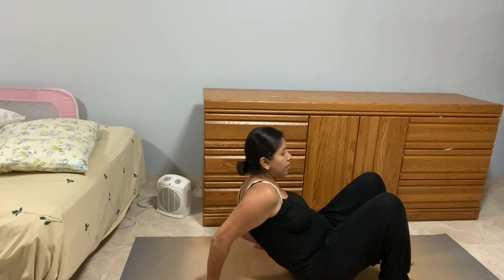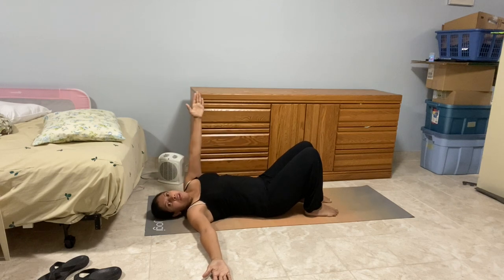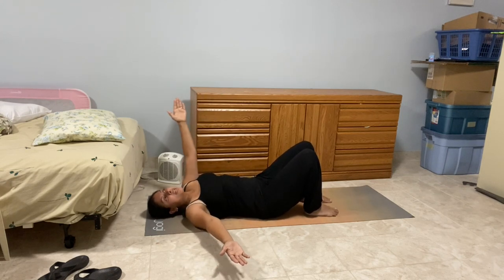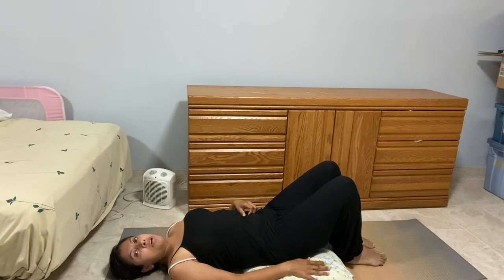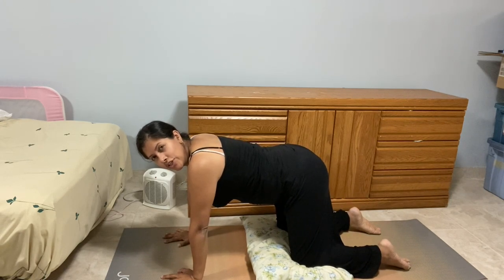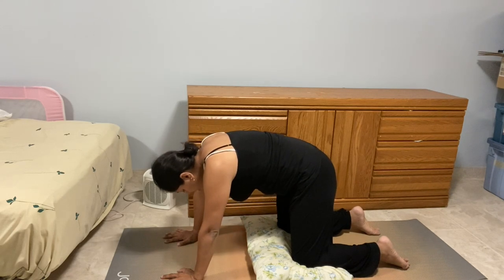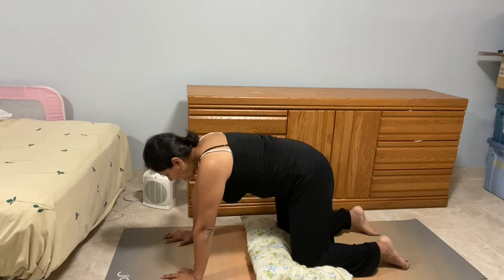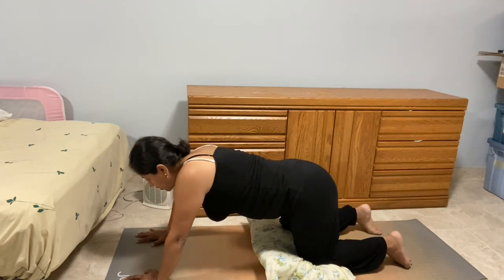Week 1 - Postpartum Exercises for a Better Recovery | The Belly & Beyond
Want to know more about essential oils? Or simply want to achieve your wellness goals and live your best life. You are at the right channel, together let’s unveil the secrets of nature's remedies with our DoTERRA essential oils! Let us dive into the world of aromatic bliss as we explore the therapeutic benefits and practical uses of these potent extracts.

🌿Are you ready to Join doTERRA?
Confirm enroller ID is 1254935 to get access to ALL the resources and education!

Thank you for considering the gift of self-discovery and transformation.
Together, let us create a world where peace and well-being are accessible to all.

Happy healing,
Zarine